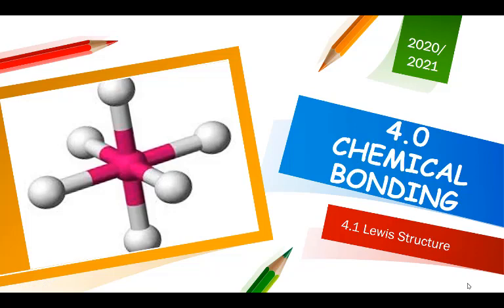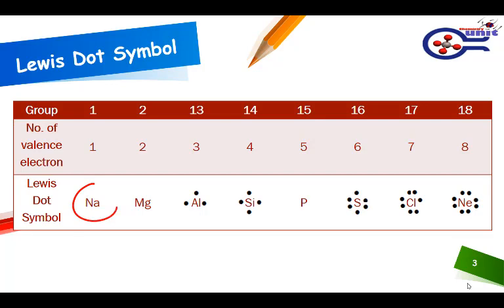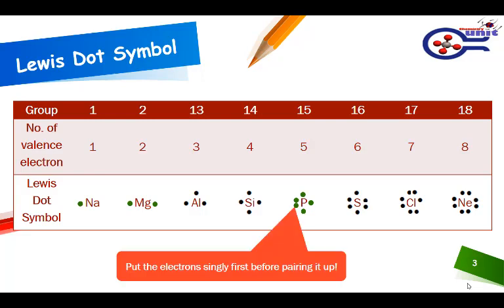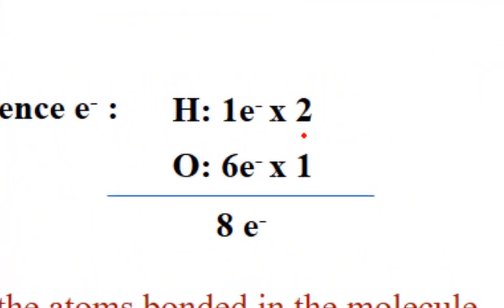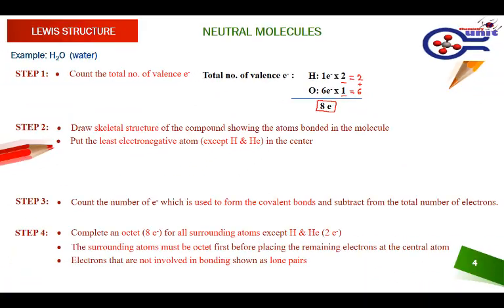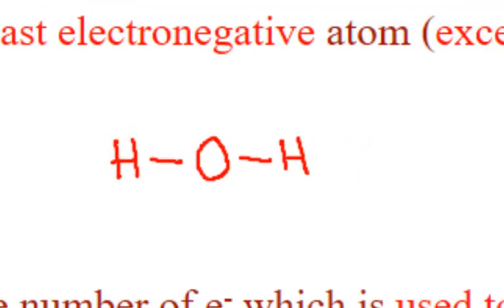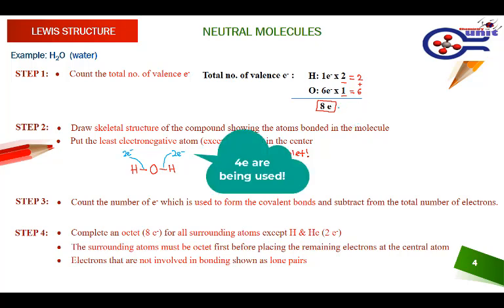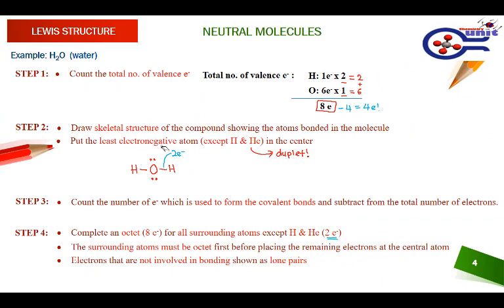Lecture Video Week 8 - 4 .1 Lewis Structure Part 1